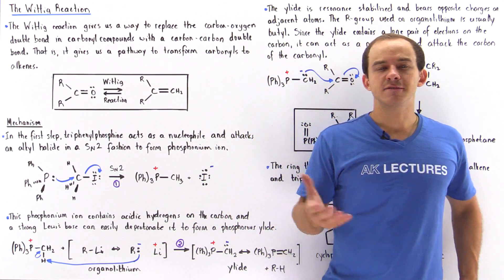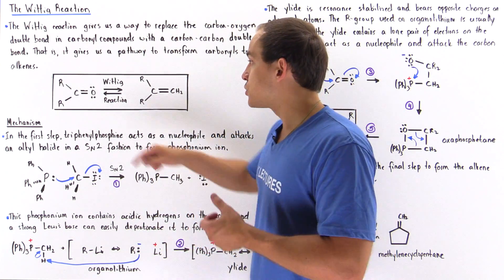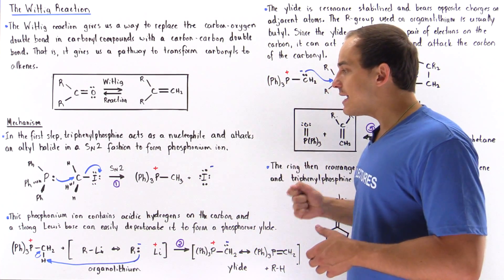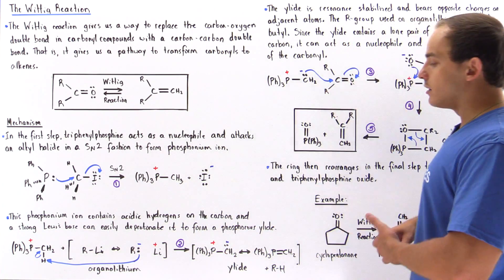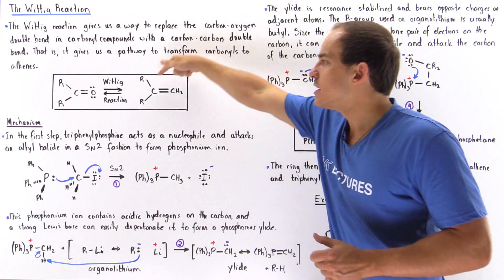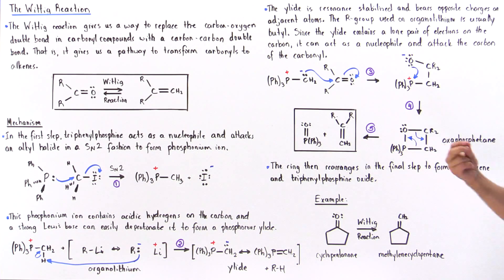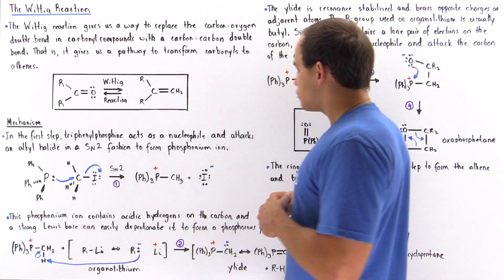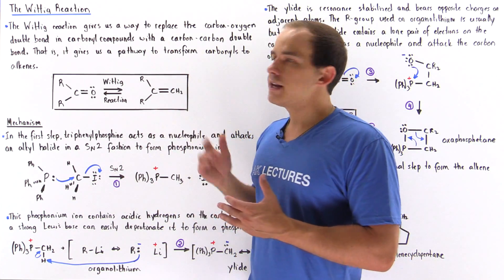The Wittig Reaction